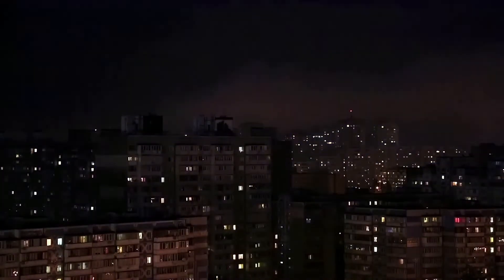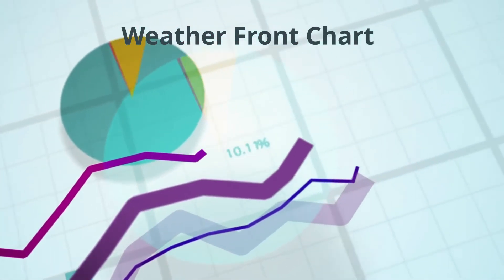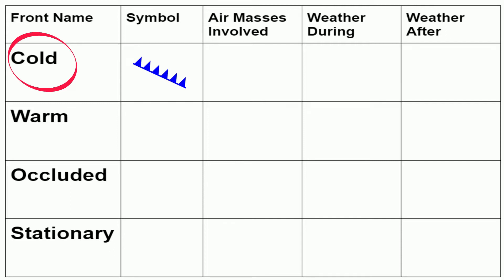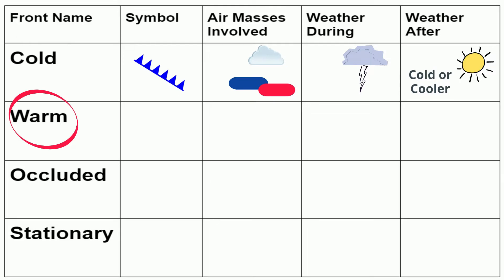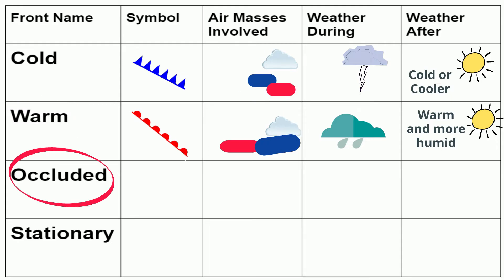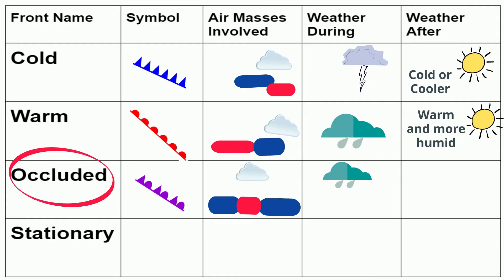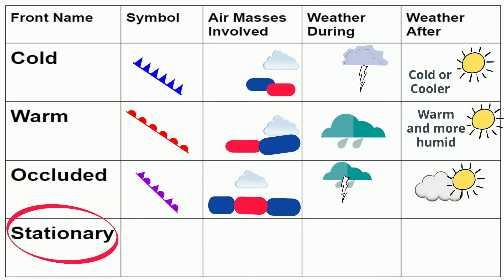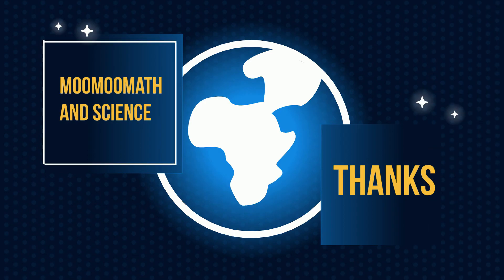Weather Front Chart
A weather front chart includes cold, warm, occluded, and stationary fronts.
Using the weather front chart I go over the front name, symbol, the air masses involved, the weather associated with the front during and after the front.

A cold front happens when you have cold air colliding with warm air and may cause thunderstorms.
A warm front occurs when warm air moves over cold air.
The occluded front occurs with three air masses. A warm front gets caught between two cold or cool air masses.
A stationary occurs when you get a cold and warm front of equal density that meets and stays stationary. This type of front may bring days of rainy weather.
I try to organize all of the front information in a single chart.

If you enjoyed this video you may enjoy the Earth Science Course with an emphasis on Wind, Water, and Weather.